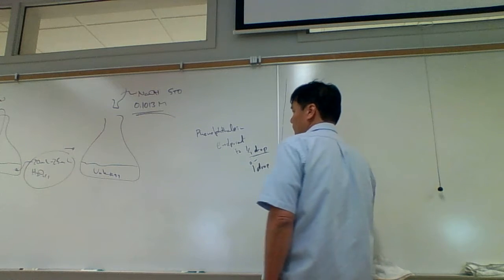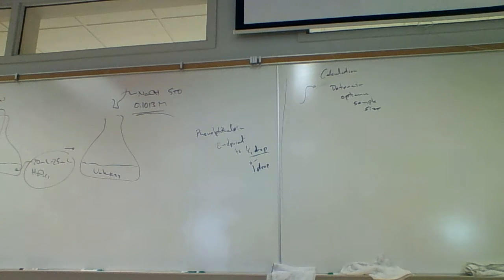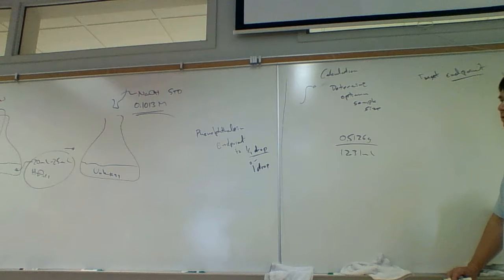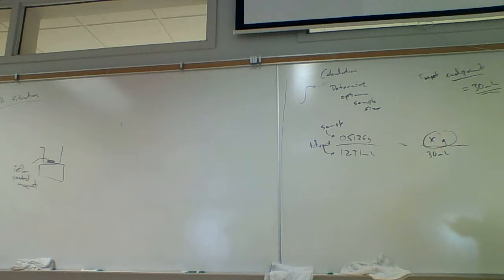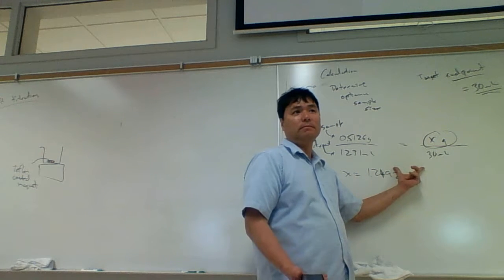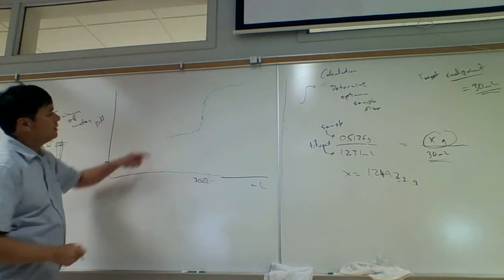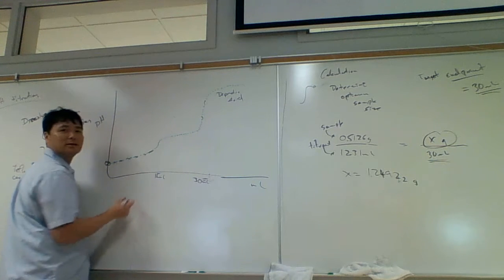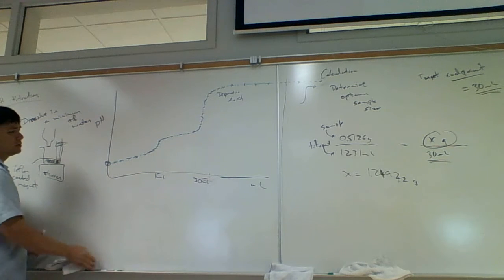Chem 1B 1204 101017